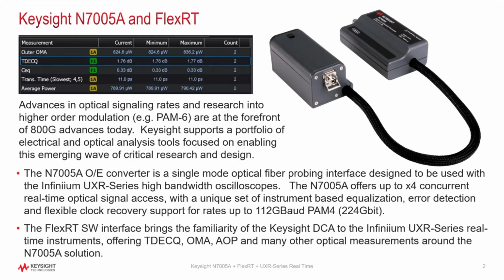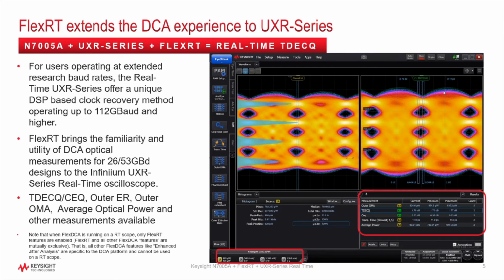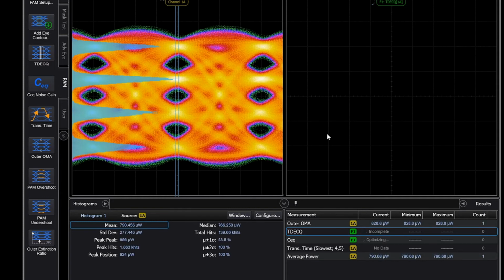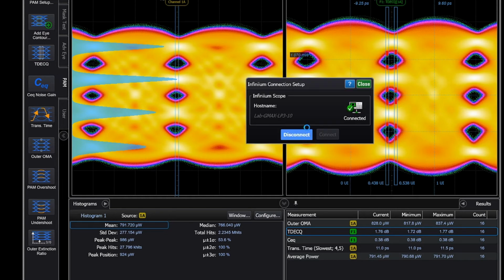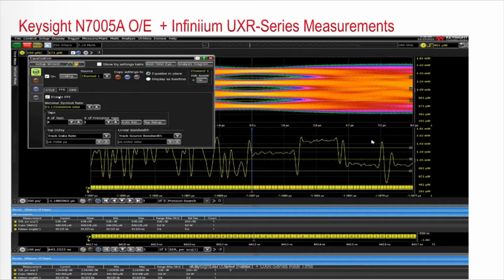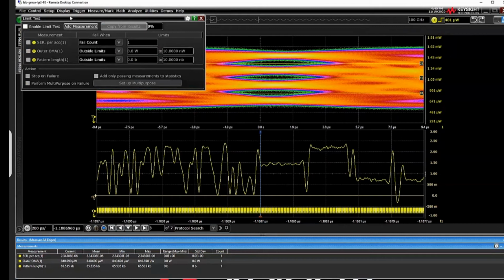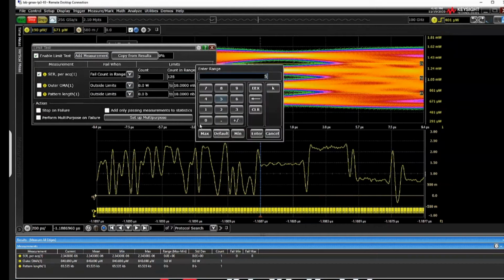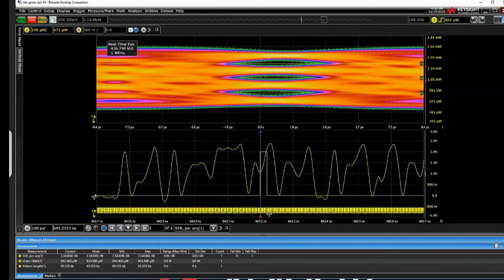800G Optical Analysis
800G research is well under way and alternate modulation methods are at the forefront of higher speed signaling schemes. Whether industries settle on 96 Gbaud PAM6 or 112 Gbaud PAM4 is still undecided.
The combination of a UXR-series oscilloscope with a software CDR provides the flexibility needed to address the potential new modulation formats, while also providing real-time access to timing information. Core optical measurements such as TDECQ are possible when using the combination of software CDR, UXR-series oscilloscope, and FlexRT software.